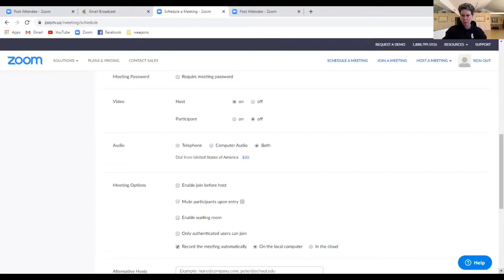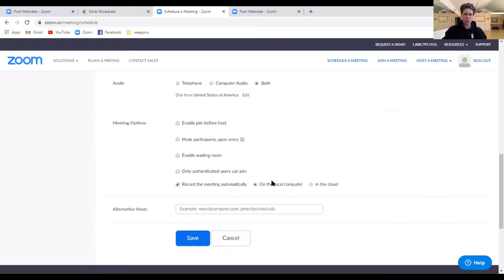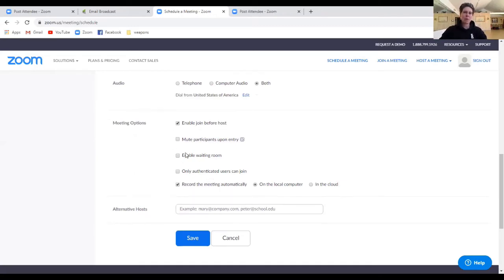Get Your Business Online Today - Part 2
Renshi Lisa sits with a fellow gym owner to talk about using Zoom and getting our students moving. Let's talk a little about technology, the microphone.